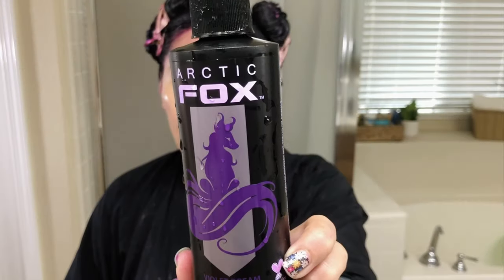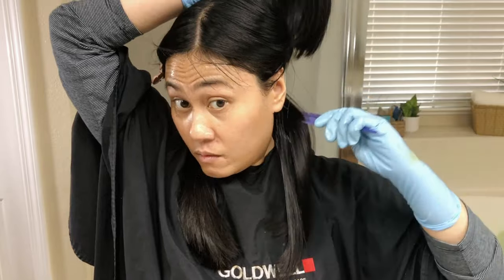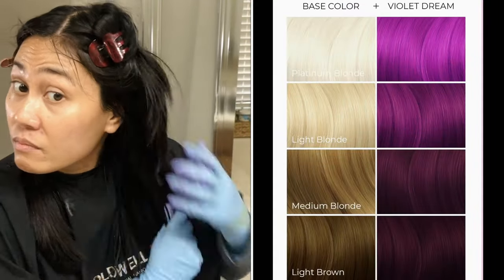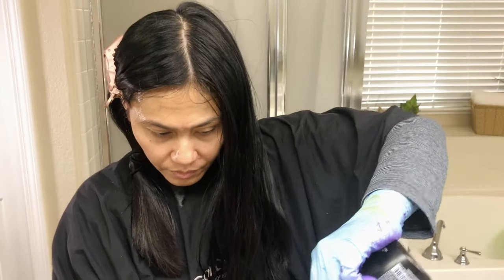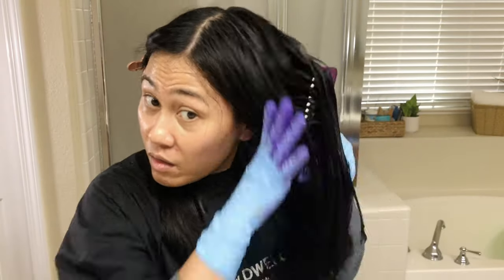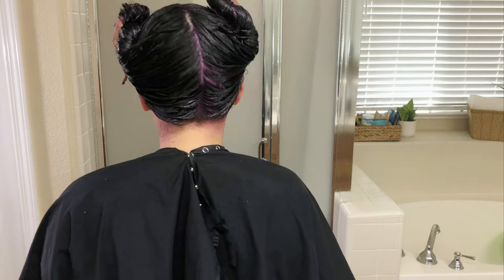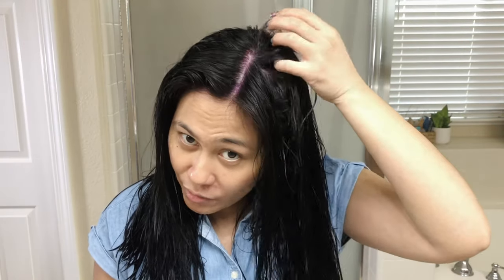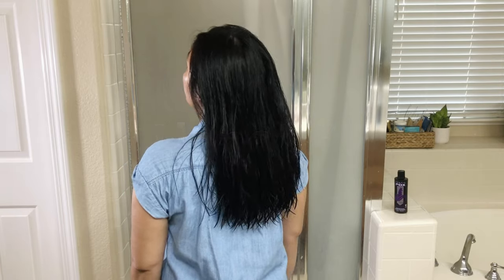Dyeing My Hair PURPLE | Arctic Fox on Dark Hair | Vegan Natural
Products Mentioned:
Arctic Fox - Violet Dream